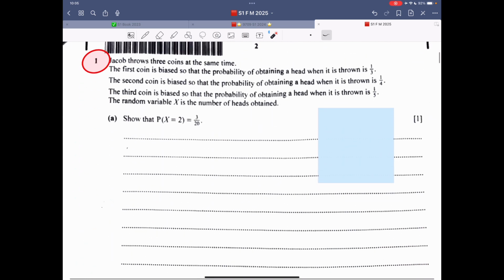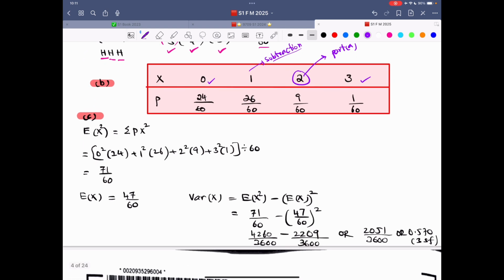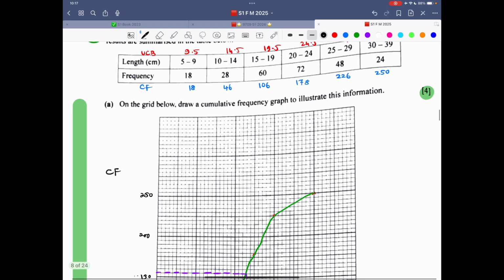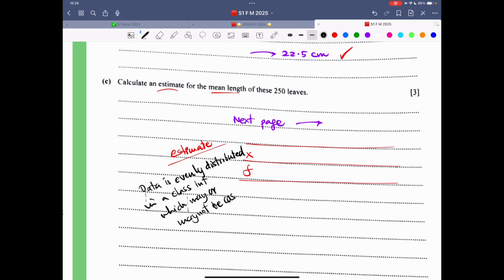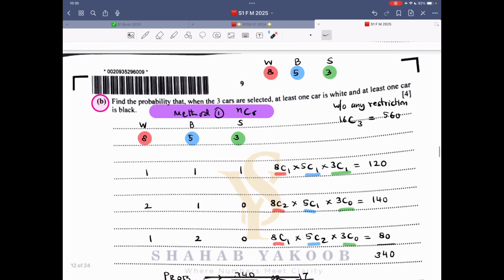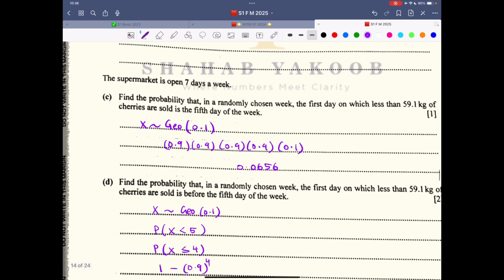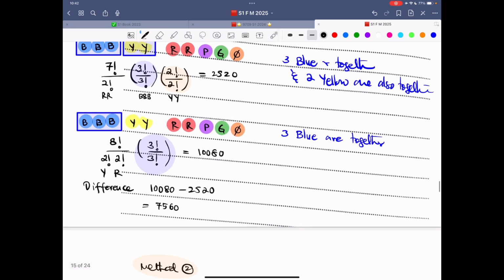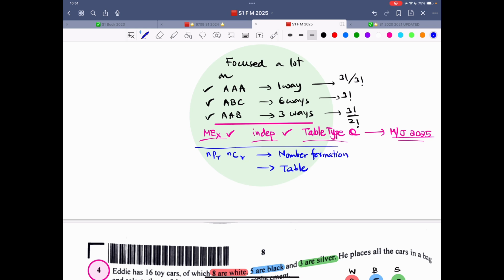SOLVED PAPER S1 | FEB MARCH 2025 VAR 52 | PROBABILITY & STATISTICS | S2 9709 A LEVEL MATHEMATICS